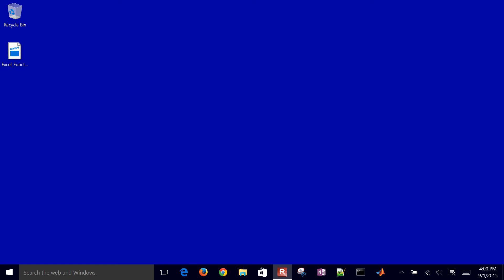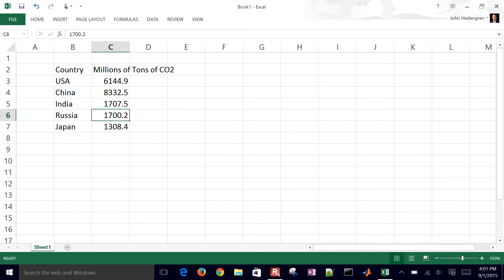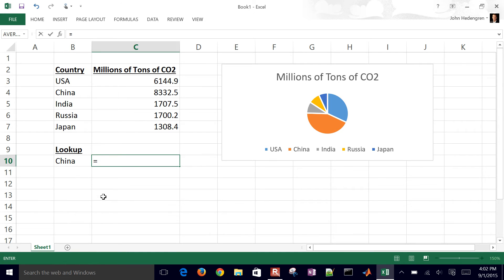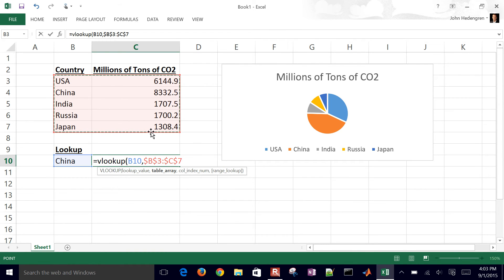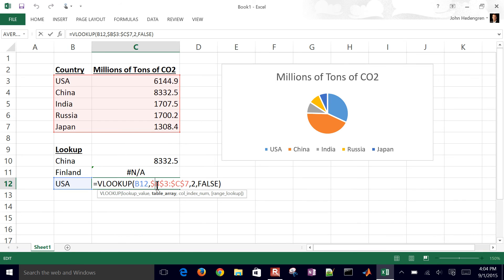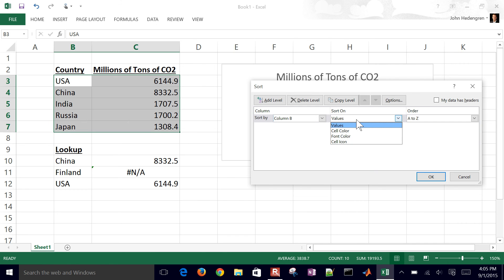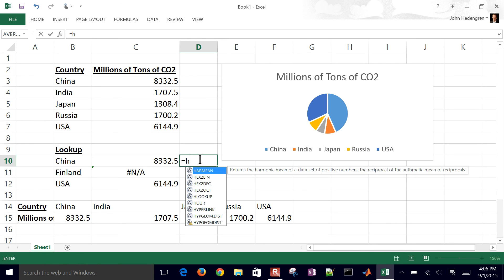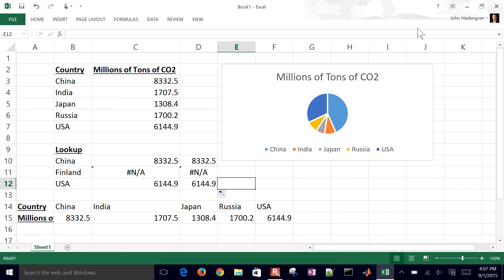Excel sorting and lookup functions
Sorting and extracting data from spreadsheets can be performed with sort logic and functions such as VLOOKUP and HLOOKUP functions.